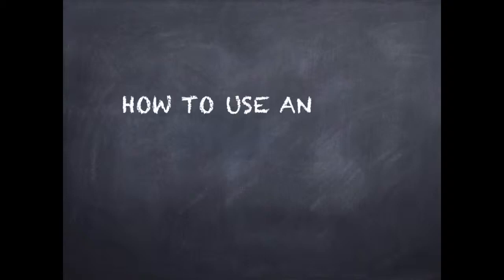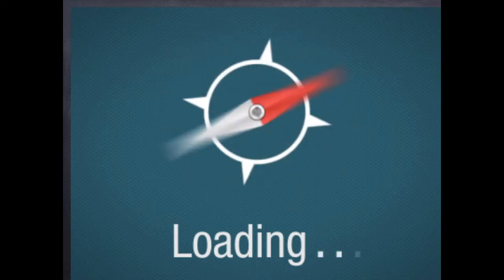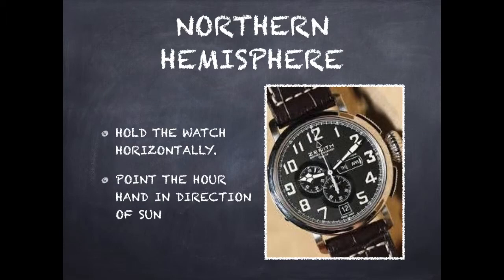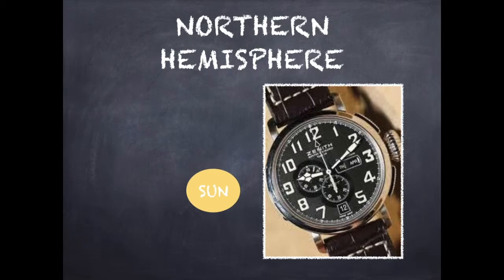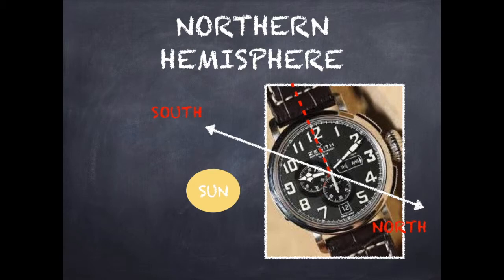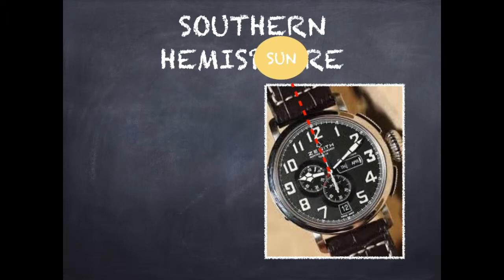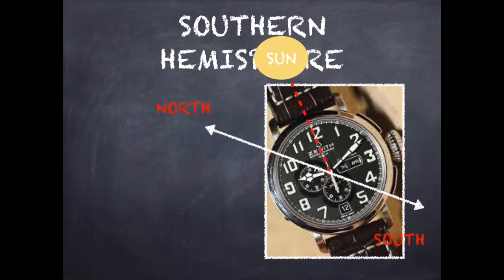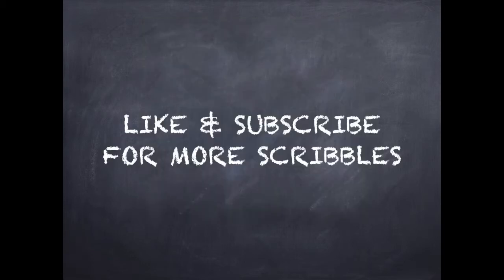HOW TO USE ANALOG WATCH AS COMPASS? | Finding North using a wristwatch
Finding North using a watch is a simple skill everyone needs to know